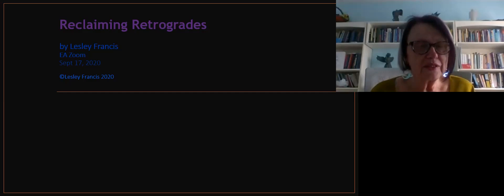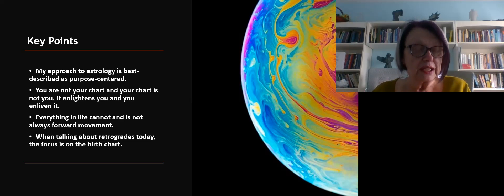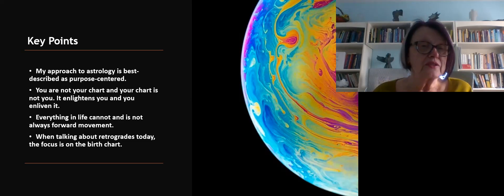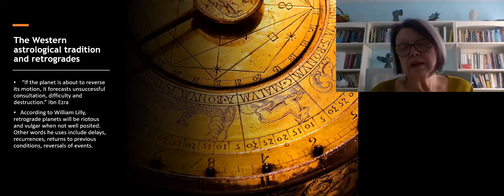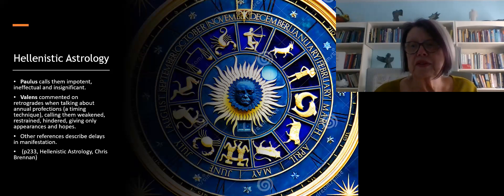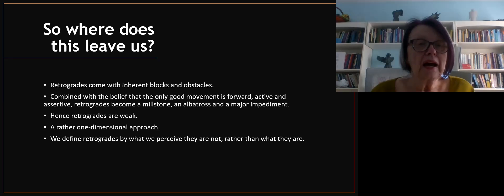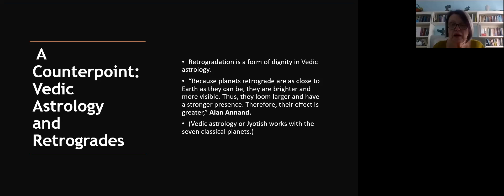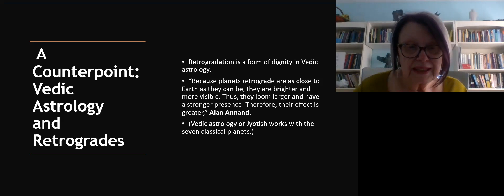Lesley Francis - RECLAIMING RETROGRADES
Recorded at EA Zoom Meetings! September 17, 2020